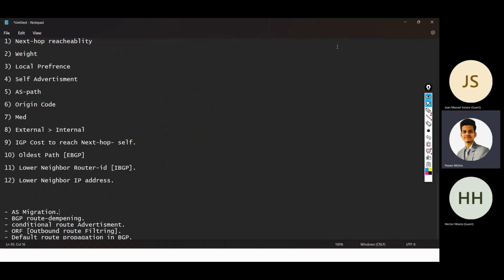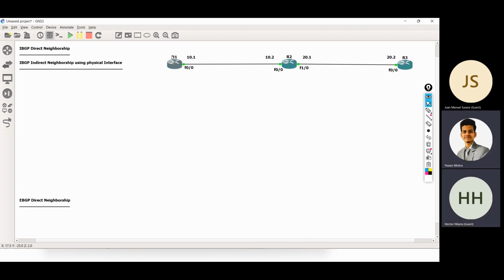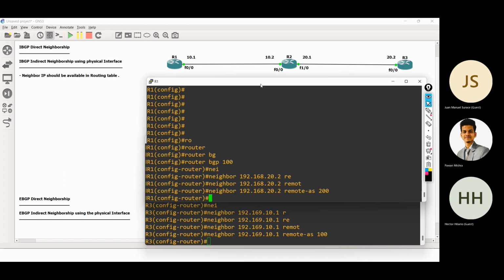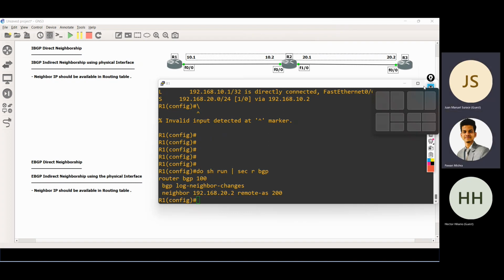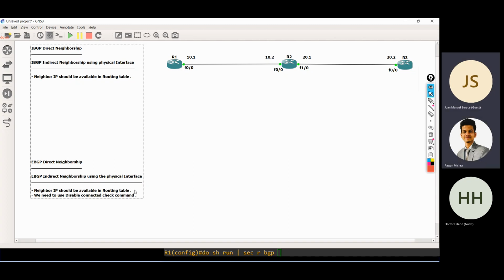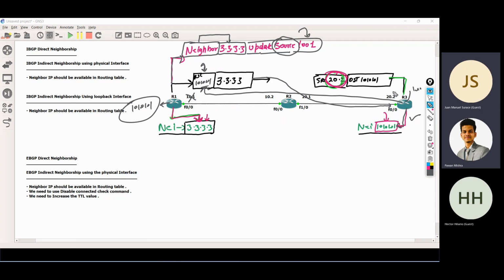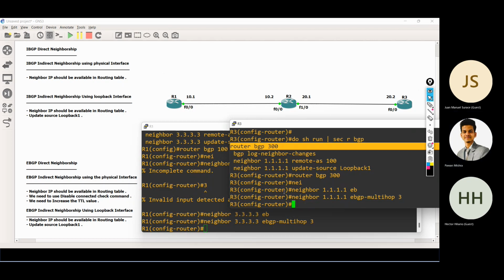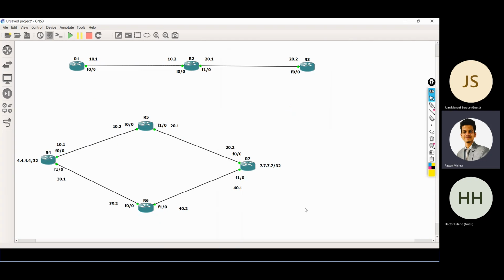BGP Part-4 In English | Border gateway Protocol | CCNA CCNP CCIE | Network Umpires [NU] Pawan Mishra